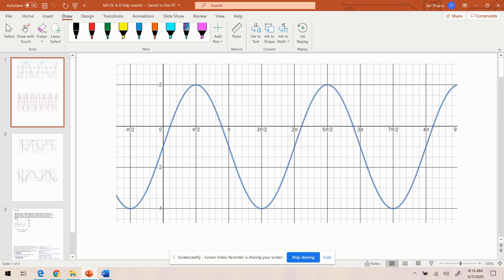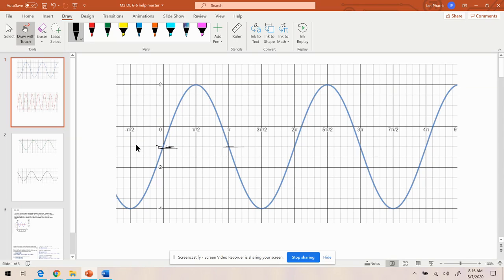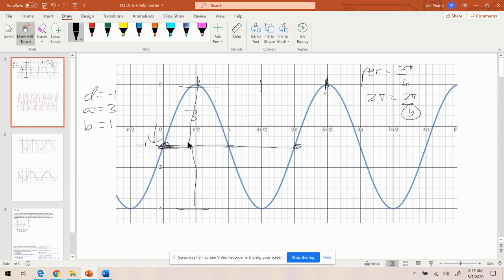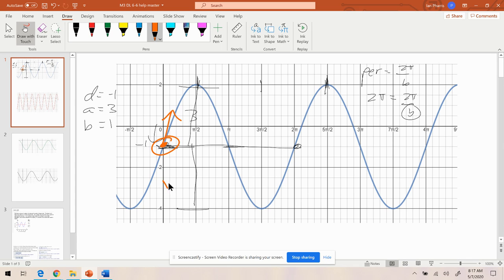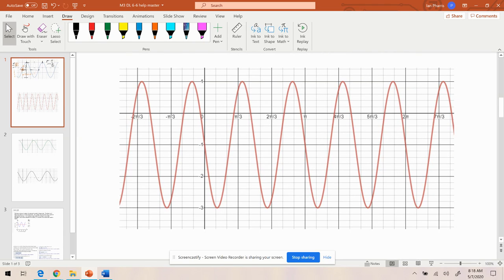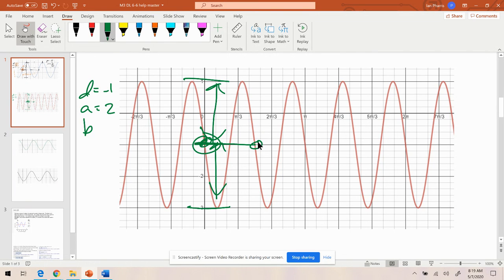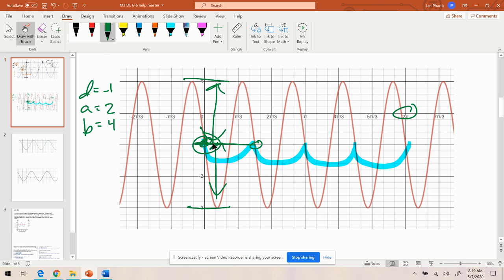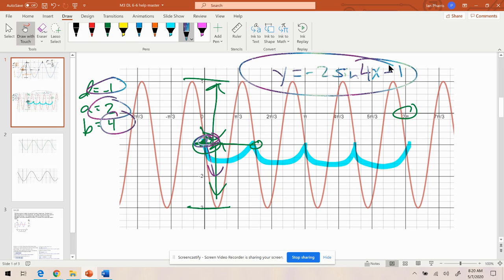M3 DL 6-6 help part 1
Math 3 section 6-6 help part 1